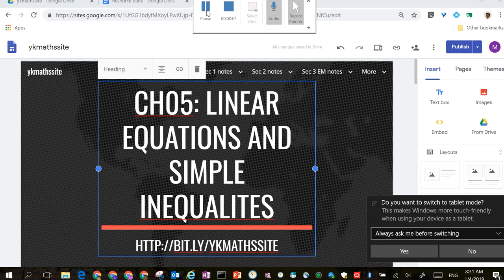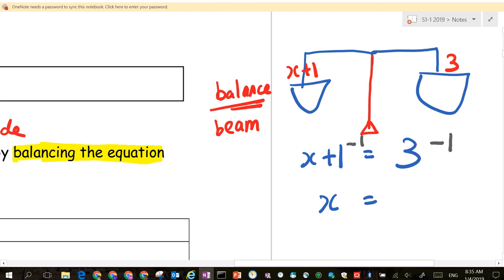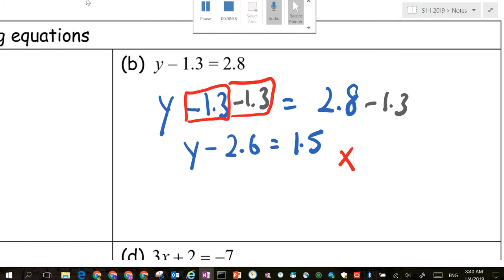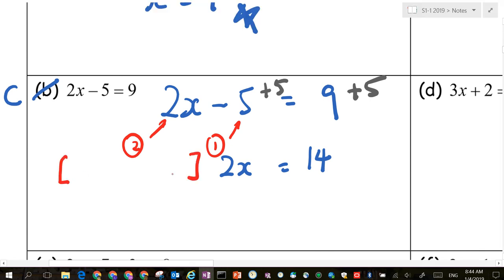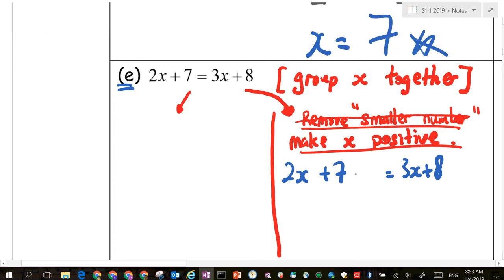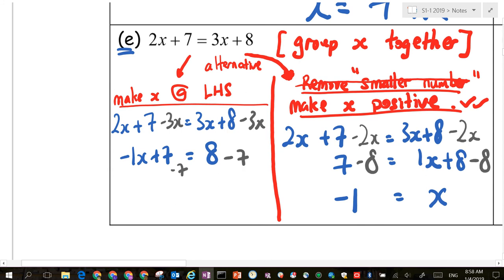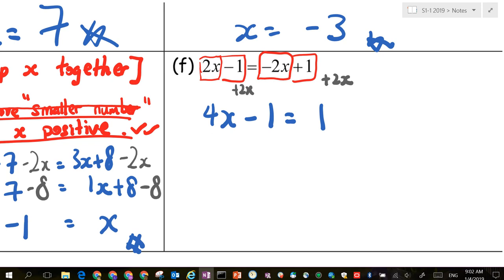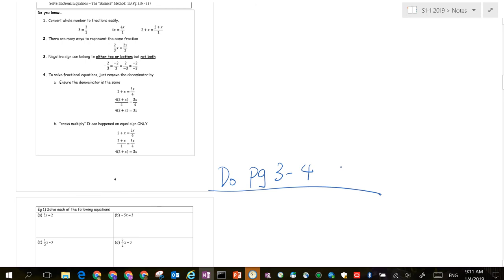solve linear equation